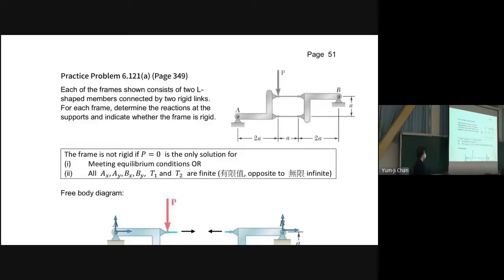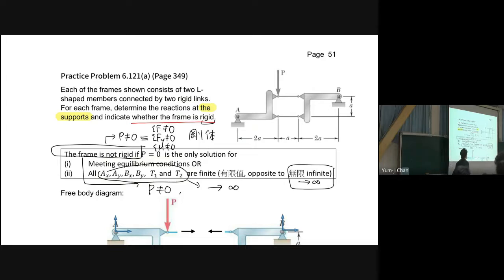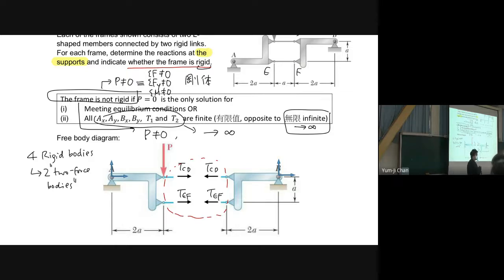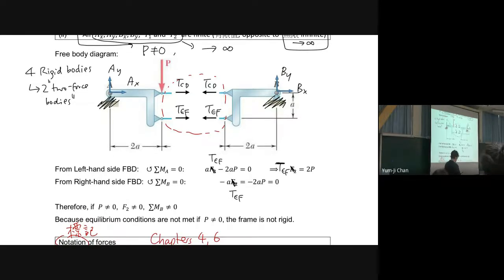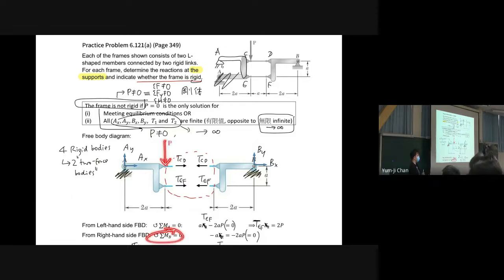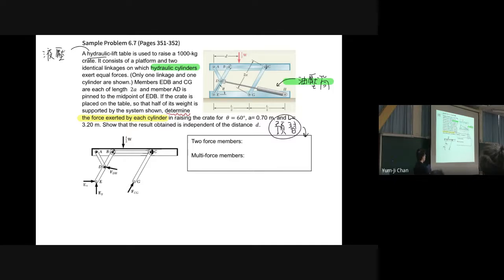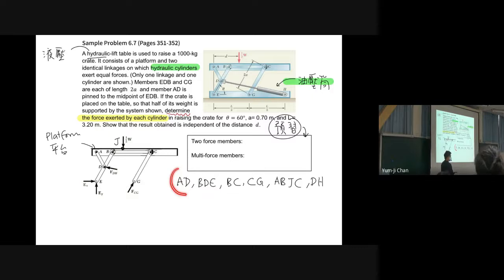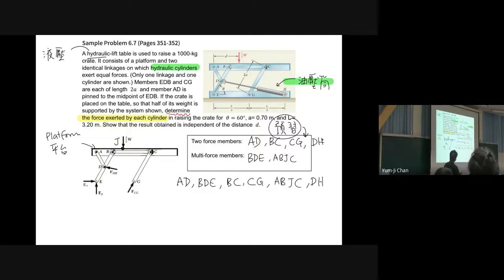進階剛體平衡06. (Problem 6.121(a), Sample Problem 6.7)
(See iLearning for updated information)
13:20 Sample Problem 6.7